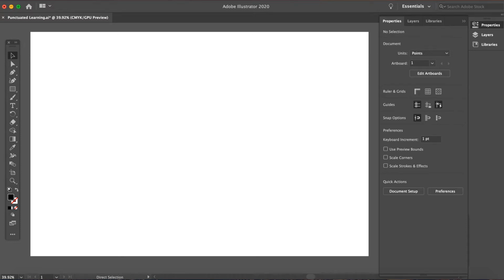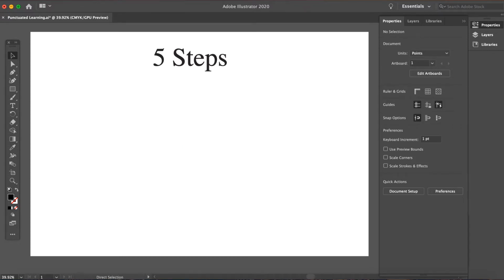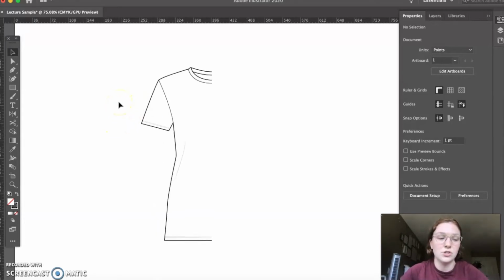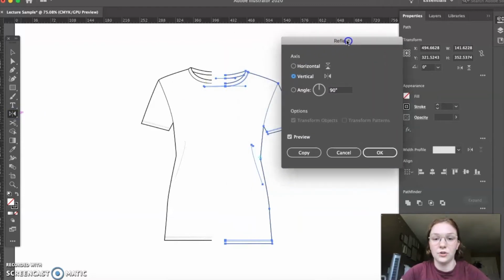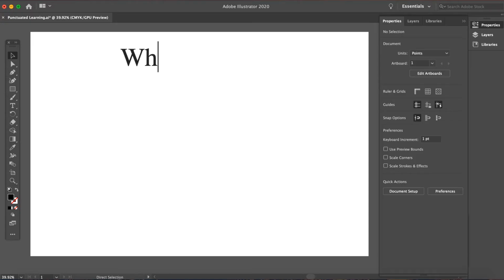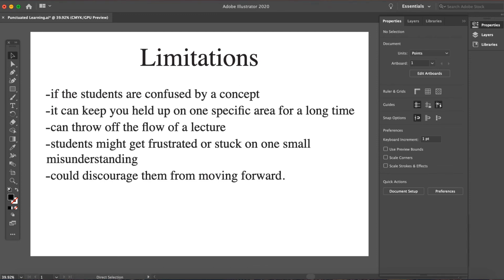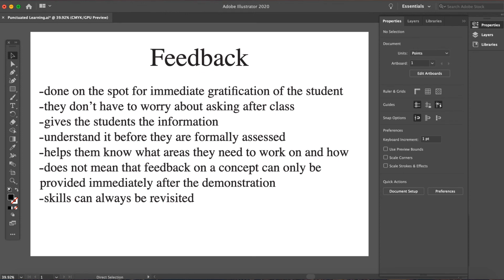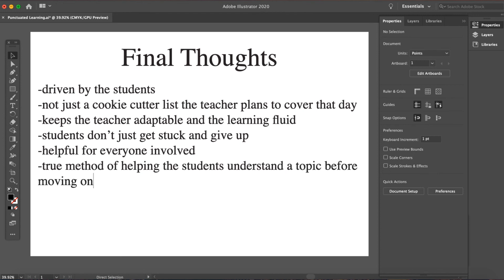PIDP Informal Assessment Techniques: Punctuated Lectures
Course 3230 Assignment #3